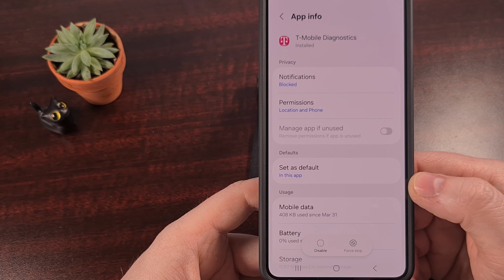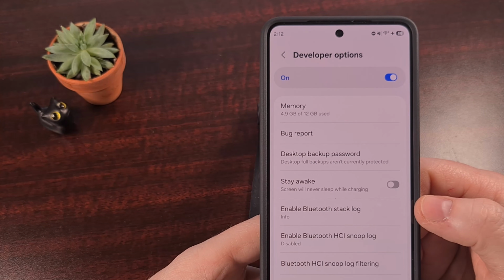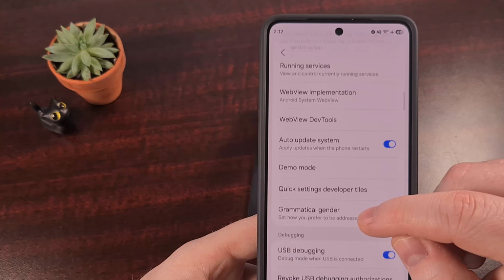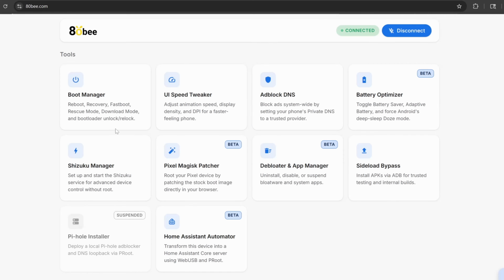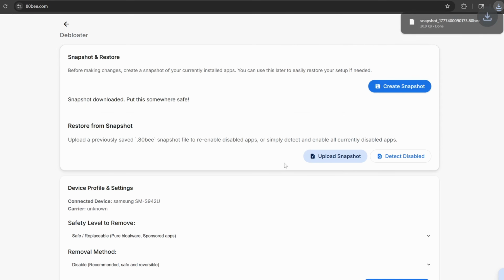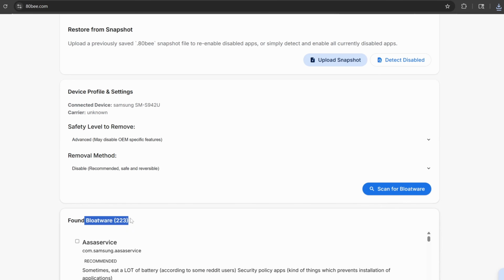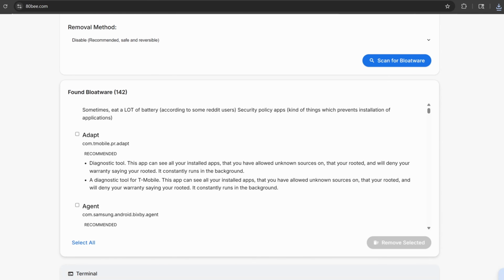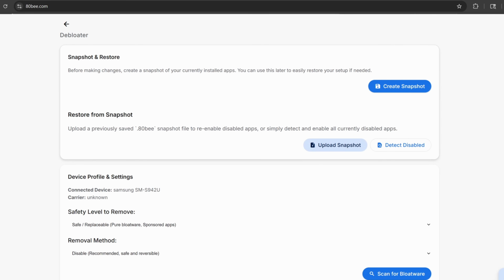Debloat Android in Seconds with 80bee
You can debloat Android and remove all of the pre-installed bloatware with this easy to use website.

Video Description
Pre-installed bloatware can be un-wanted applications from the company who makes your phone
Like Samsung or Google

They can be from wireless carriers as well
Such as China Mobile, T-Mobile, Verizon Wireless

Some of these apps are not useful to you at all.
And many of them are only installed to your phone because they were being paid to do so.

But this bloatware can cause your phone to be slow
They can be used to track what you do on your device
And there are times when these apps introduce security issues too

But you don't have to deal with these if you don't want to.
Let me show you this website I've been working on that will disable or uninstall bloatware from your Android smartphone or tablet.

Requirements
For this website to work, we first need to make sure it can connect to the phone itself.

And we do this with a Chromium-based browser like Chrome, Brave, or Edge.
So load up the website 80bee.com in a desktop browser.

Then we need to enable Developer Mode on the phone itself.

With that done, go ahead and enable the USB Debugging toggle from within this menu.

Then we need to connect the phone to the PC with a USB cable
And actually pair the two together

So click on this button here
Find your phone in the list
So you can click on the Connect button from here

You'll also need to accept the USB Debugging connection on the phone
And with that, you should have a proper ADB connection with the website.

If you're not familiar with how some of this works
Or if you're not sure where the Developer Options menu is, for example
Then there's no need to panic
Just use the comments section down below to ask, and I'll be happy to help

Debloat Android
Once you're paired with the website, though, we can begin the debloating process.

So let's click into the Debloater and App Manager module
And then we're going to click into the Debloater menu itself.

Here, I actually recommend you create a snapshot first
Doing so will create an index file that includes all of the package names for the apps that you currently have installed.

That way, if you remove something you're not happy with
Even if you uninstalled it manually yourself
You can use this snapshot file as a restore point and that will help the website to guide you through reinstalling all of those apps again.

When you're ready to debloat the Android phone, though, click on this Scan for Bloatware button
And it will do a scan of the apps you have installed
and compare them to a database of over 5200 bloatware apps that we're currently monitoring

There are multiple Safety Levels to choose from
With the first tier being very safe to remove

The bloatware in the advanced list may include apps like keyboards or your stock gallery app
So makes sure you have alternatives in place before those get removed

If you're really adventurous, you can try the apps within the Expert section

By default, the website is set to only disable the apps from here
Since this keeps your app-data in place, it makes things much easier to restore in the future

If you actually want to uninstall them, though, change this setting here
And it will uninstall the apps from your default user account instead.

This window here shows you all of the bloatware apps that match your safety level
You an select the apps you want to remove. . .one at a time. . .or you can click the Select All button here

Then you simply have to click on the Remove Selected button here
And you'll see the website go through and remove all of those apps, one at a time, from your smartphone or tablet.

Remember, you can always come back here and restore from your snapshot. . .or use the Detect Disabled button here

Either way, I've developed this feature as a way to make this process quick and easy
Because we shouldn't be forced to waste our time picking out the bloatware that gets pre-installed on our phones.

1. Intro [00:00]
2. Requirements [00:59]
3. Quickly Uninstall Android Bloatware [02:20]